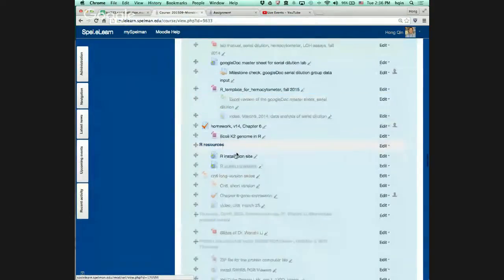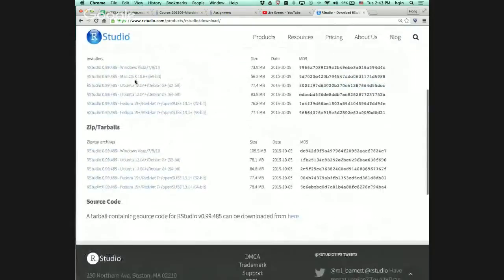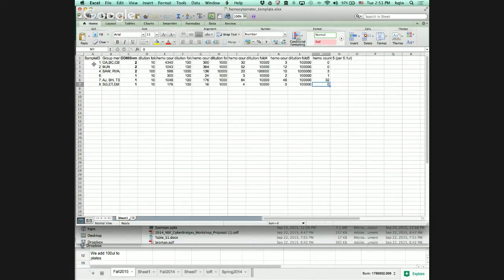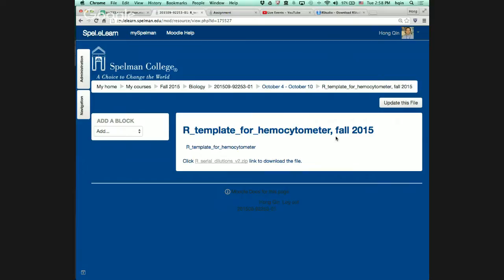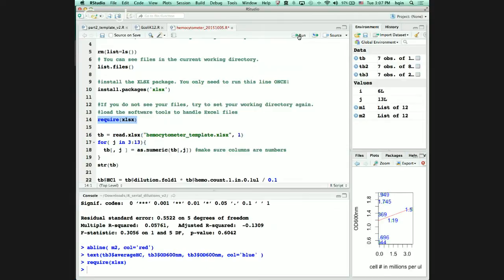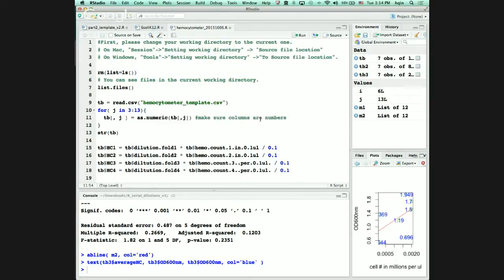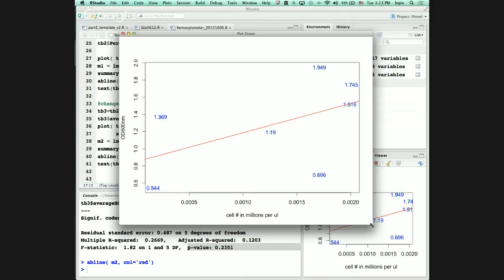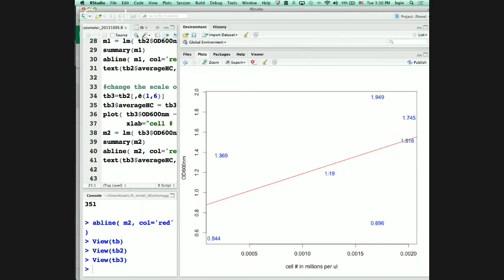Bio233, 20151006Tue Bio233, serial dilution data analysis using R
BIO233, microbiology, Spelman College, Fall 2015